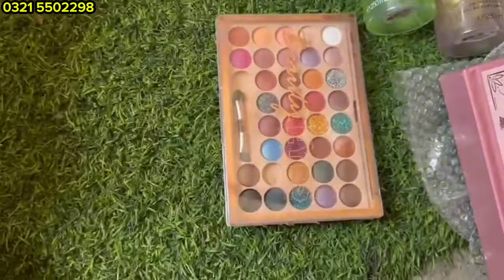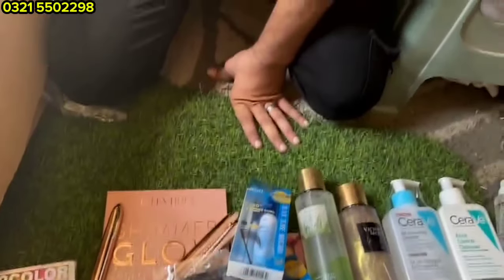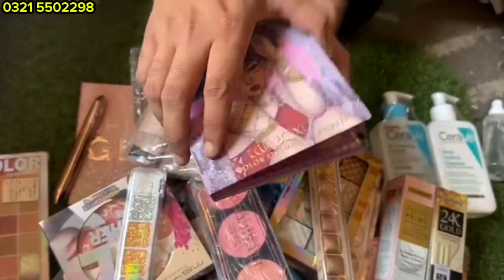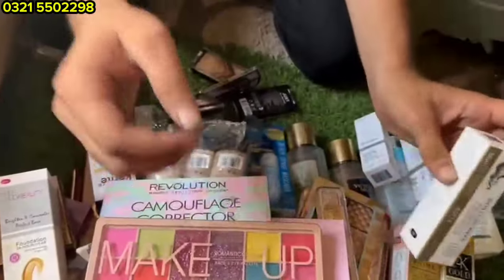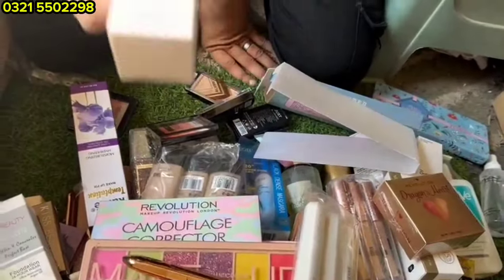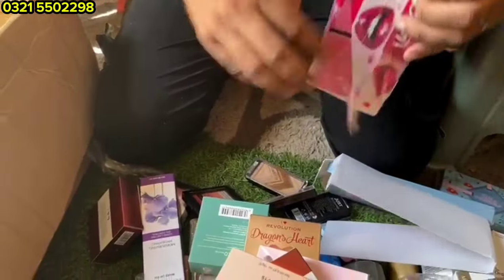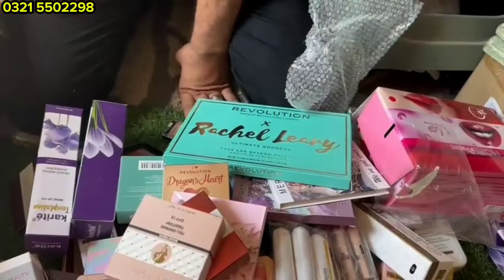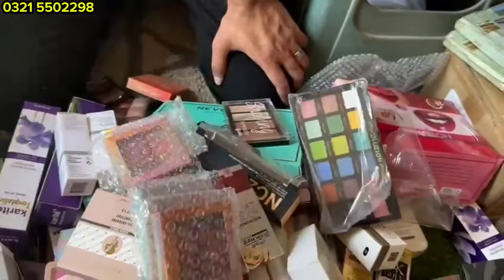Fresh Cosmetics And Skin Care in KG || 100% Original Makeup || Makeup lott Stock